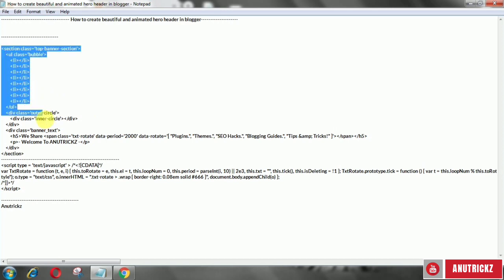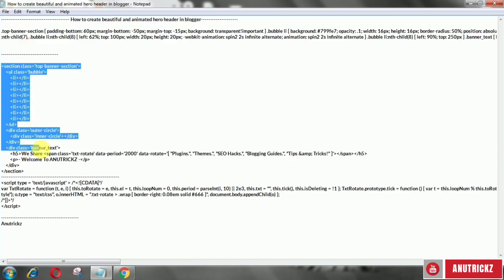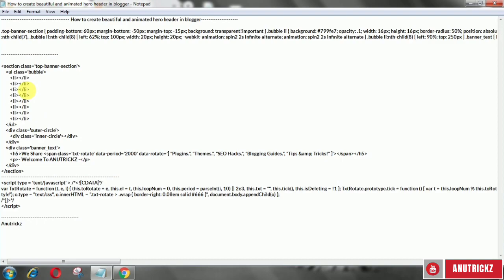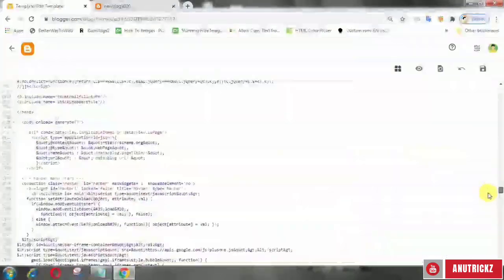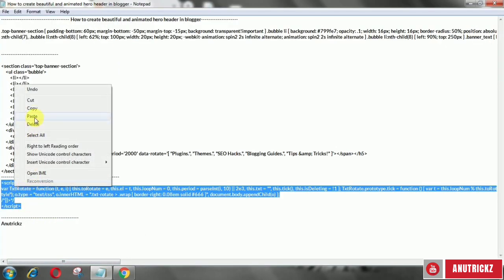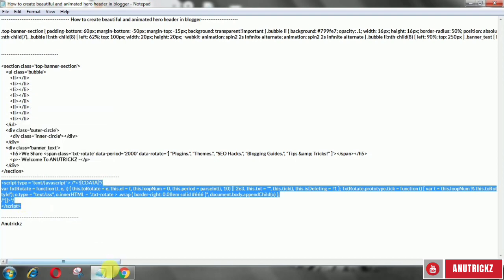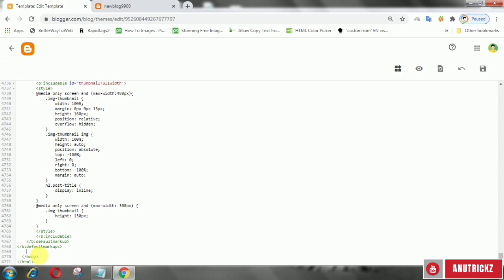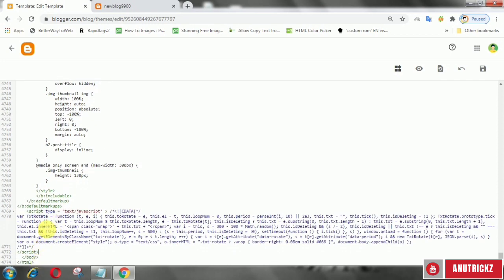How to create beautiful and animated hero header in blogger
◼️ Tag

©️AnuTrickz